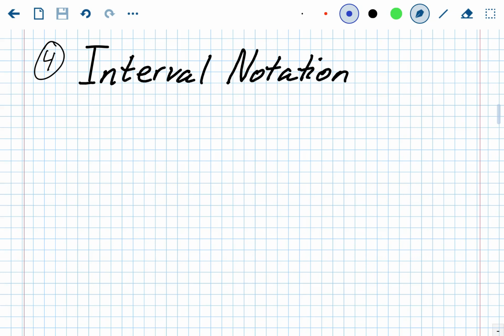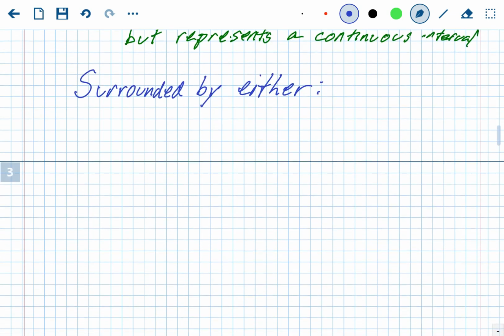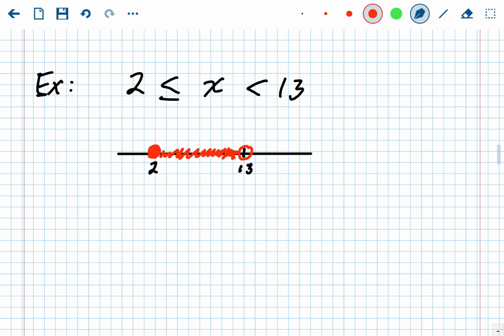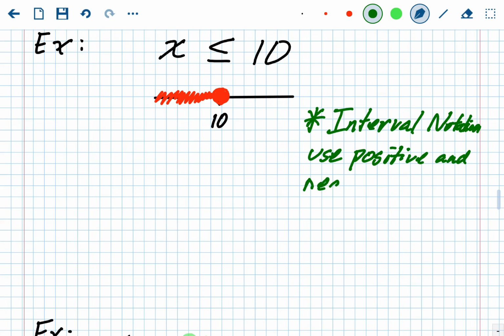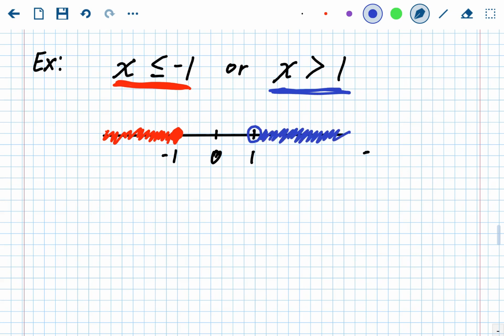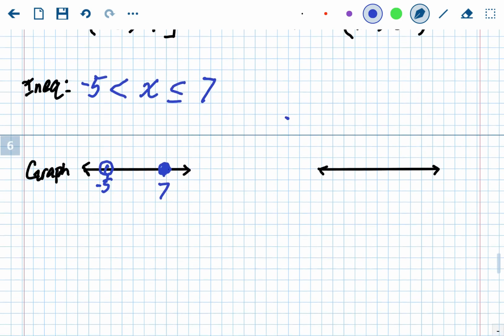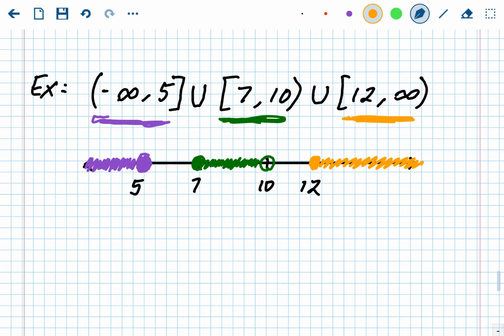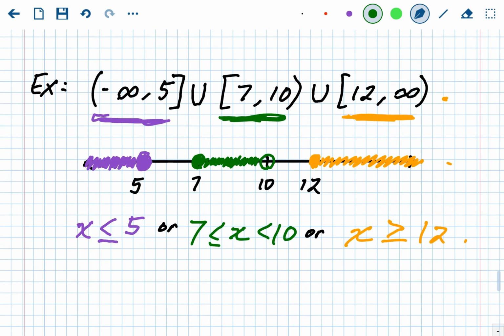Interval Notation - notes and examples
Interval Notation and converting between Inequalities, Numberline Graphs, and Intervals